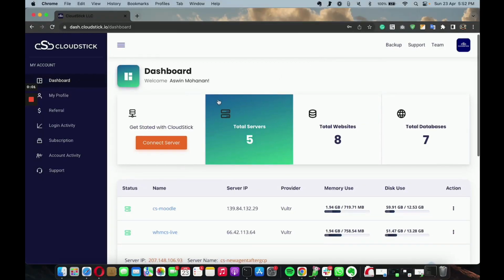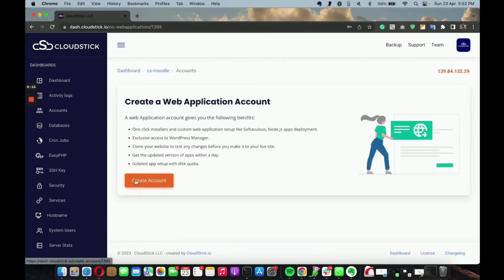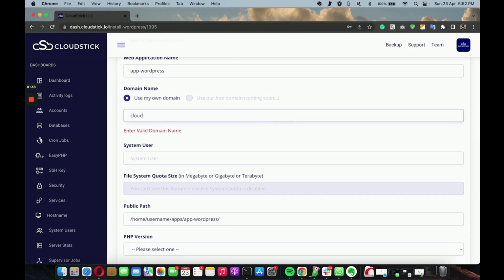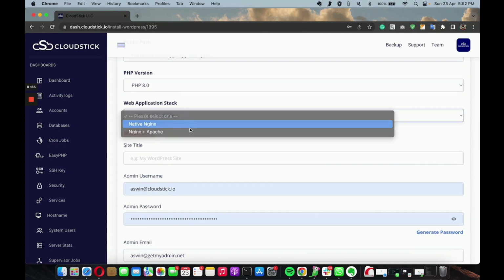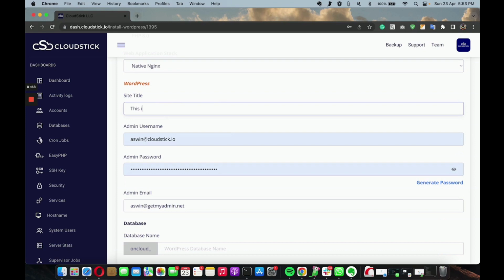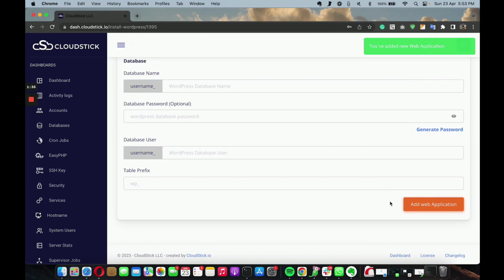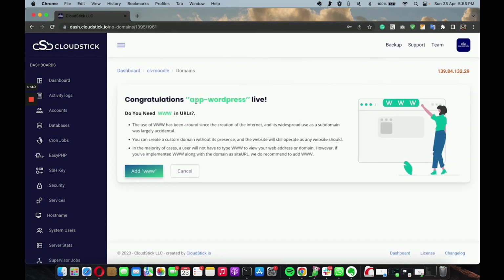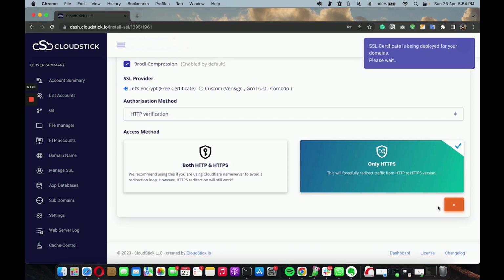How to setup WordPress website 2023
An easy way to install WordPress and get access to WordPress Manager wordpress wordpresstutorial digitalocean vultr linode cpanelhosting softaculous ubuntu linux How to Build WordPress website

Setup WordPress on linux server